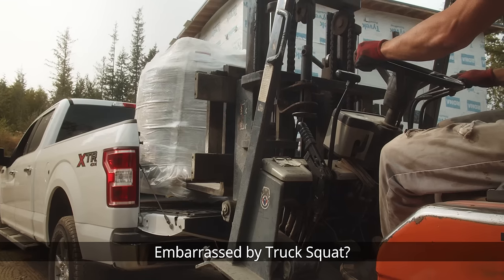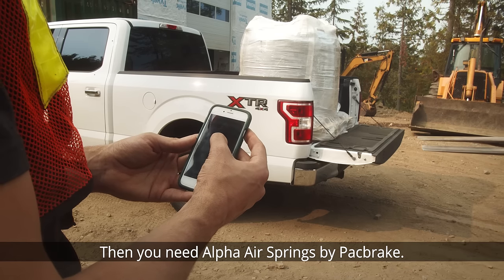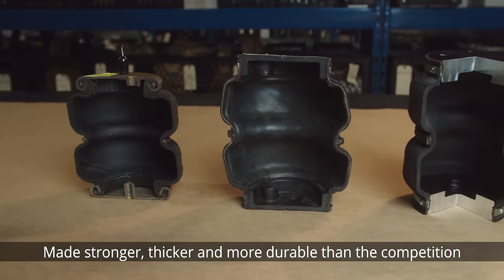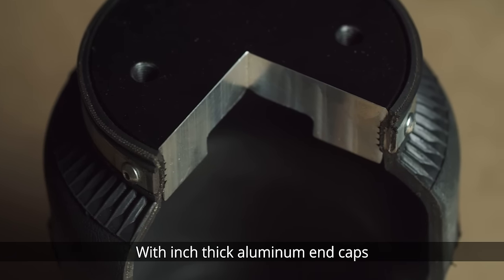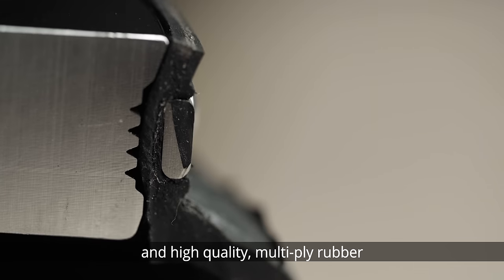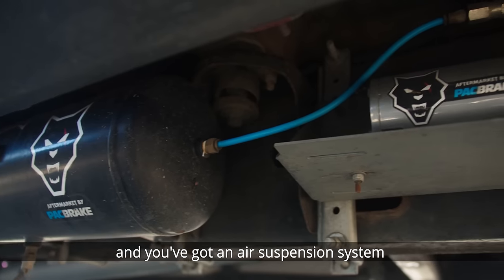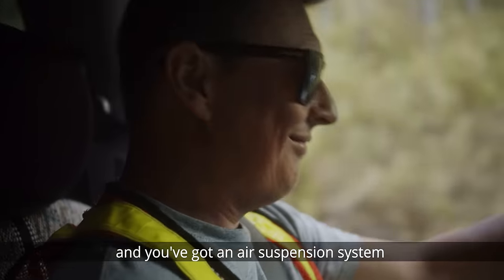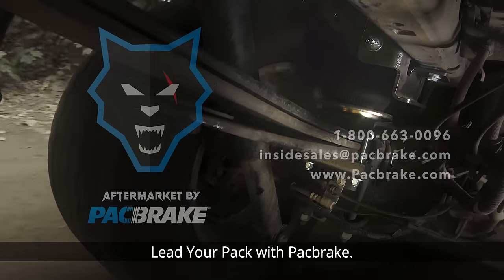Embarrassed by Truck Squat? Not with Alpha Air Spring Suspension Kits by Pacbrake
See how Pacbrake Air Suspension Springs compare to the competition and decide for yourself. Eliminate sag, sway and bottoming out issues and get the safe smooth ride you deserve. Now offering Air Spring Suspension for all Dodge, Ford, GM / Chevrolet and Toyota Pick-up truck applications.

Click on the link below for more details and to find the right air bag kits for your truck.